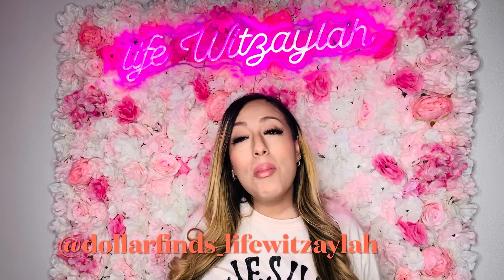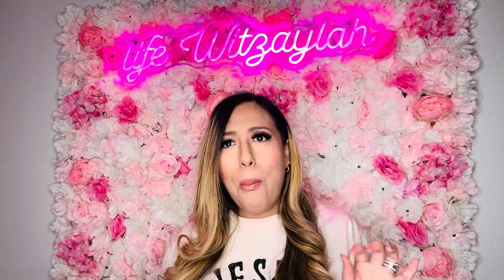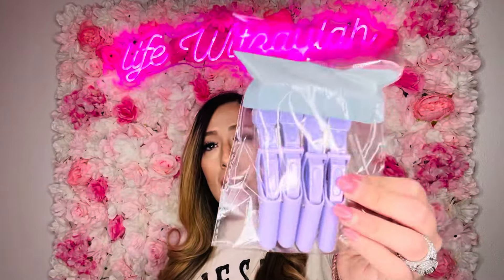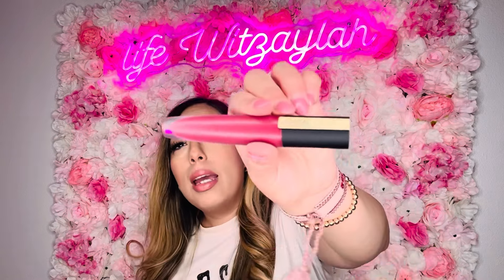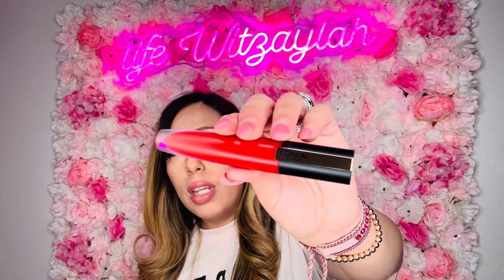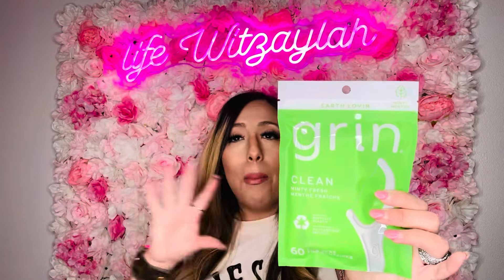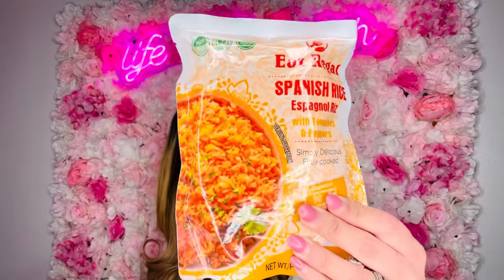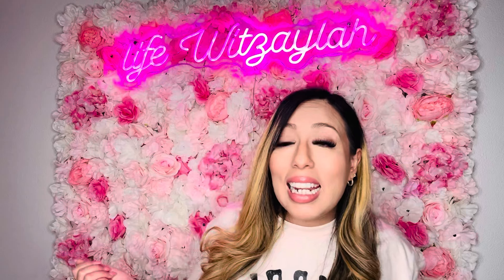Dollar tree *Brand Name* finds!!! Haul 🏃‍♀️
Hi guys !!

Today’s video is a dollar tree haul so many good finds to share with you guys. I hope you guys enjoy this video. I love you guys see you you my next video. Xo